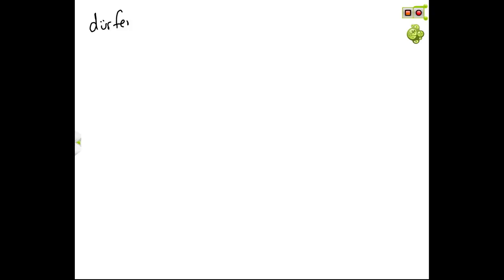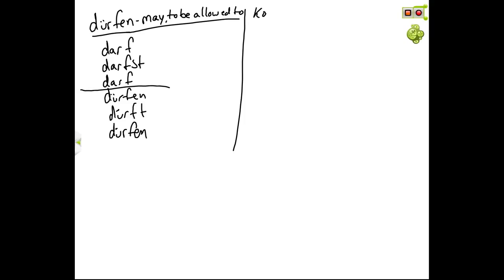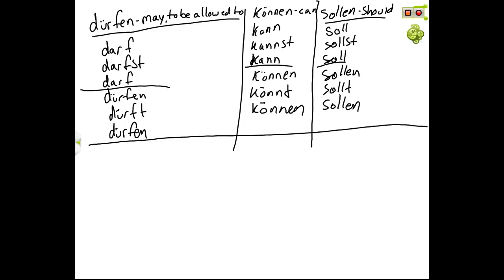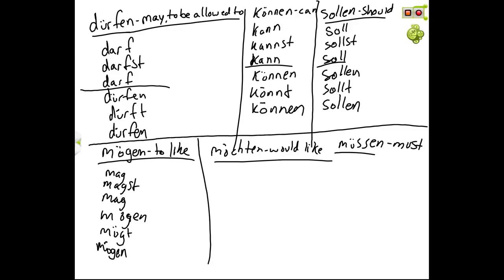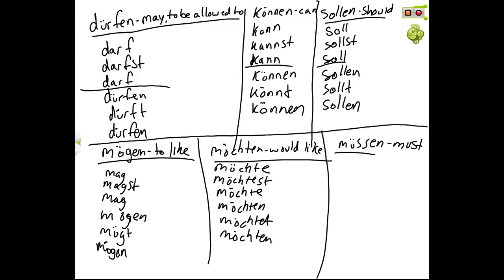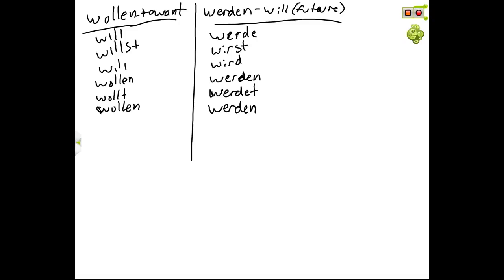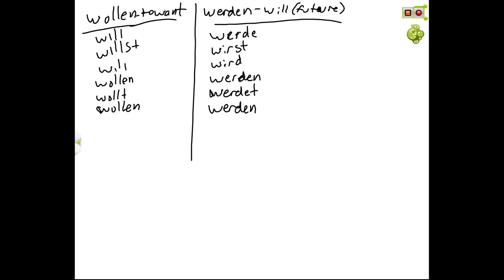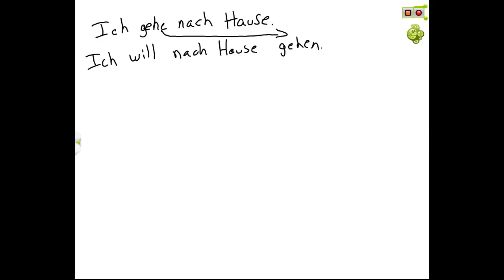Modal Auxiliaries (3/6) - Deutsch lernen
This is the 3rd part of a 45 minute long video I made while reviewing with my 2nd hour class for their 2nd semester final. I uploaded the original, but I thought 45 minutes was too long, so I deleted the video and cut it into separate videos for the different topics covered. If you want to see all of the videos at once, they are in a playlist